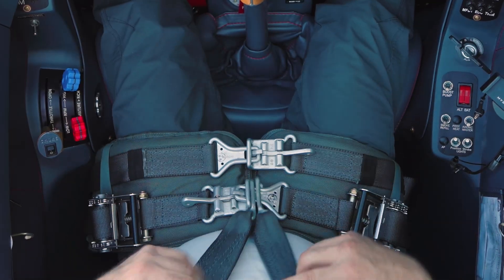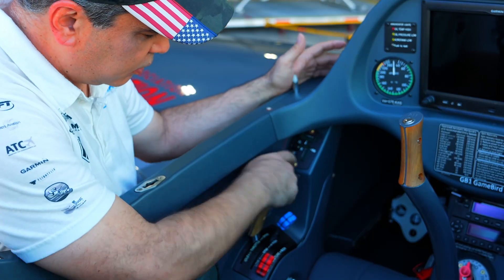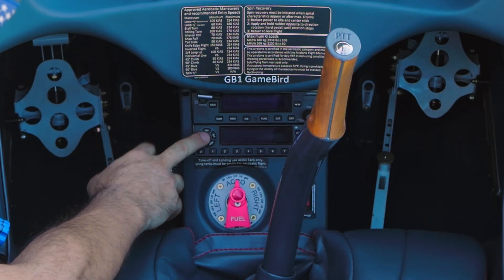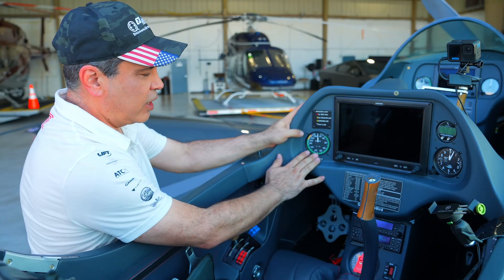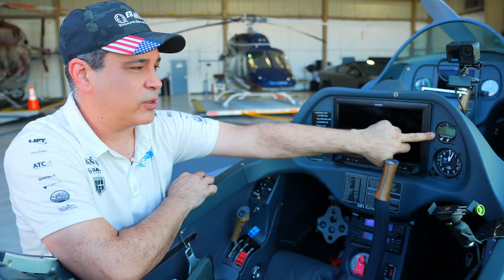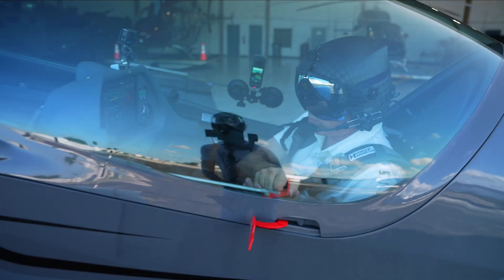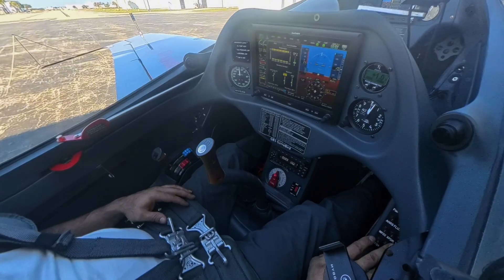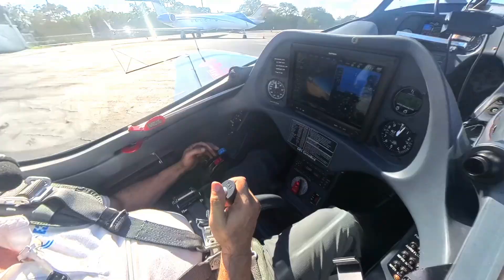What's Inside This Airplane Cockpit?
Explore the sleek cockpit of the Game Bird GB1, a top-tier aircraft in general aviation! Join us as we dive into the cockpit setup, showcasing aviation controls, harness systems, and startup procedures for this high-performance airplane. From dual controls to the smoke system and adjustable pedals, this video covers it all for aviation enthusiasts and pilots.

00:00 Introduction
00:32 GB1 Airplane cokpit
01:04 Airplane Canopy Lock
01:24 Hookker Harnes
02:19 throttle quadrent
03:24 Aviaiton Smoke System
03:37 Elevator Trim
04:12 Airplance fuel Selector
05:22 Garmin G3X
06:08 FlightFlix Mount
06:20 Lift Helmet
07:19 lemo plugs
07:52 applying hookker harrneses
10:11 cockpit flow
11:10 Starting The GB1 Aircraft
12:13 Aircraft Ground Lean
13:39 Flying over Florida Beaches